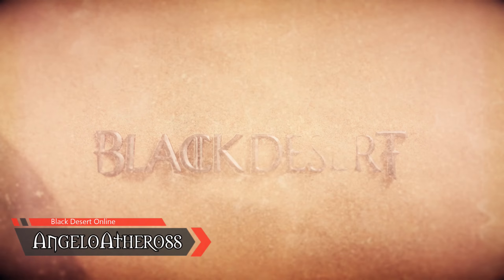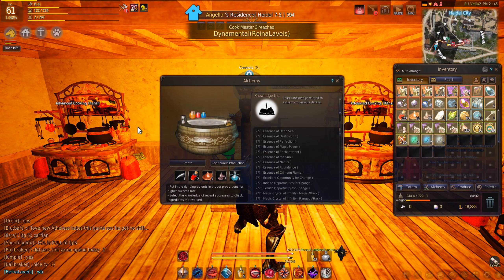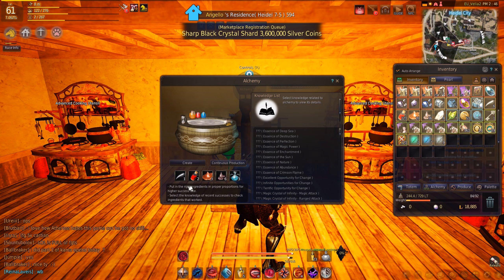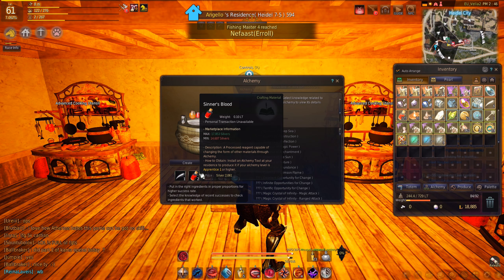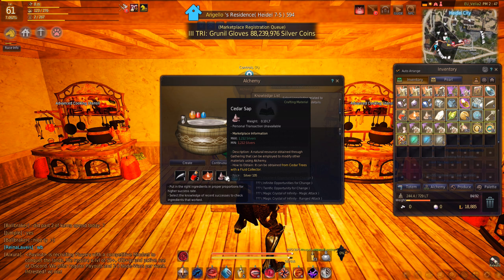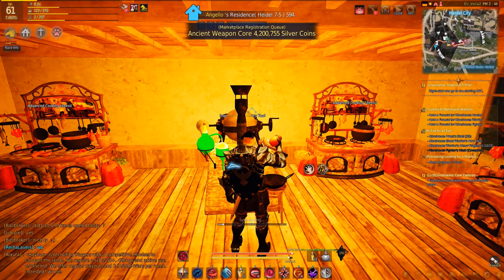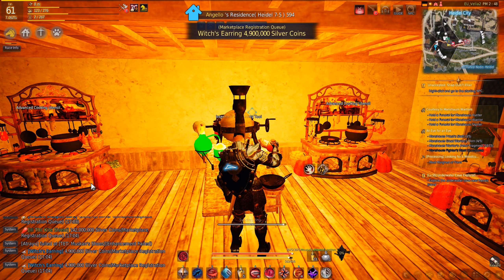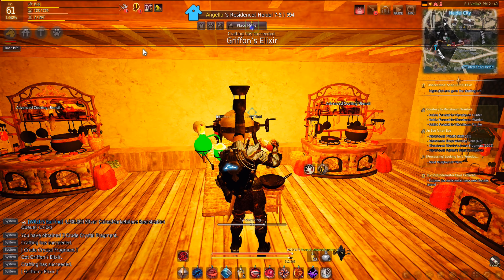Black Desert Online How to Make Griffon’s Elixir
Description
Black Desert Alchemy Guide, How to Make Griffon’s Elixir.
Elixir of Griffon, made with Griffon’s Claw and other ingredients, grants you extra power against any Kamasylvian monsters.
Black Desert Online is a sandbox MMORPG from Pearl Abyss. BDO is an MMORPG that features castle sieging, trading, crafting, player housing, parkour, animal husbandry, investment banking, fishing, cooking, carpentry, and loads more.